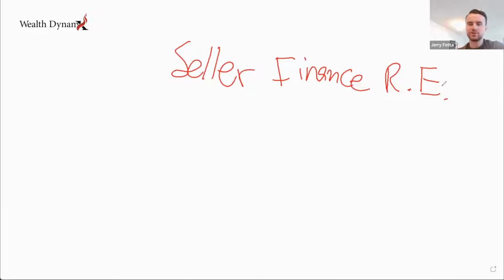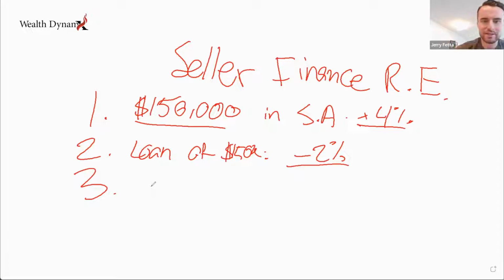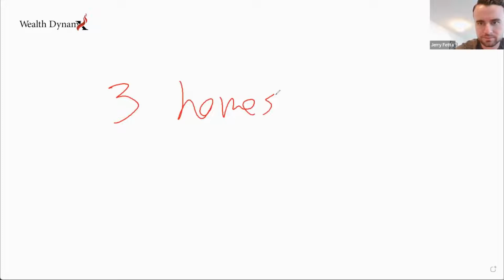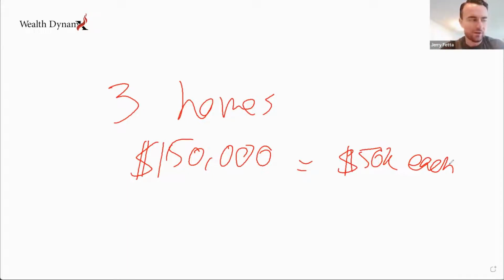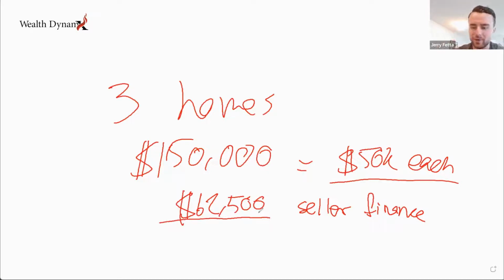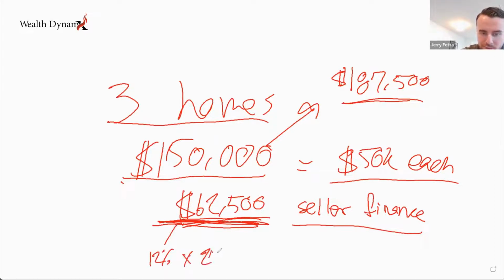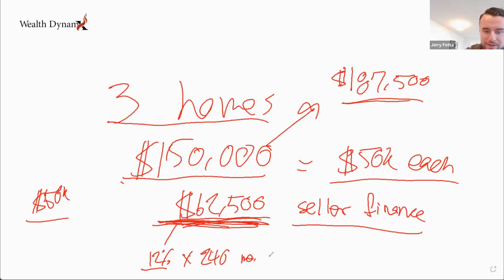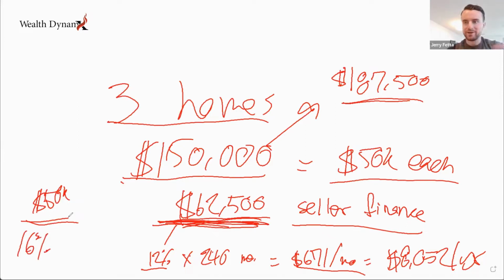Fetta Facts: Seller Financed Real Estate Explained | Jerry Fetta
Seller financed real estate is when you as an investor buy a property and then you make an agreement with someone else to buy the home from you.

They will pay you 12% interest for 20 years to buy the home from you.

You are acting as the bank when you do this.

This is a great way to create passive income using real estate as the asset.

Then you have a company handle the property management for a small fee.

You then do not have to spend as much time managing the property if you do not want to.

This is one of the best ways to create passive income using real estate.

► To register for my free weekly wealth creation course go

►To learn more about Wealth DynamX and setup a free call with my team go

To Purpose, Wealth, and Freedom.
Jerry Fetta